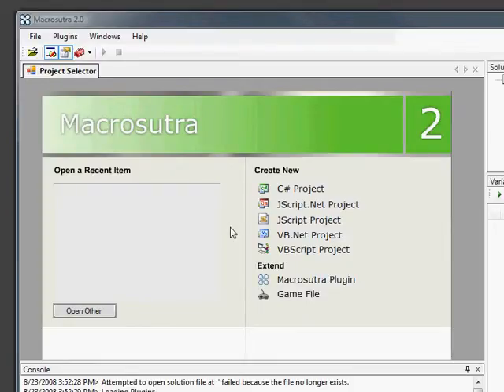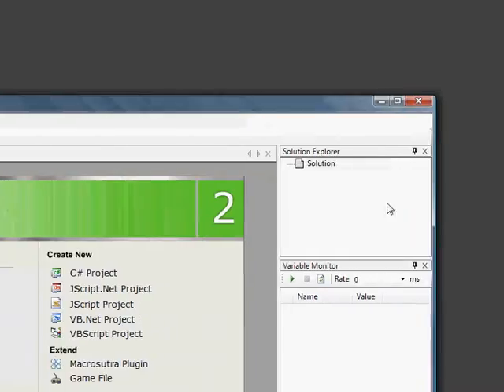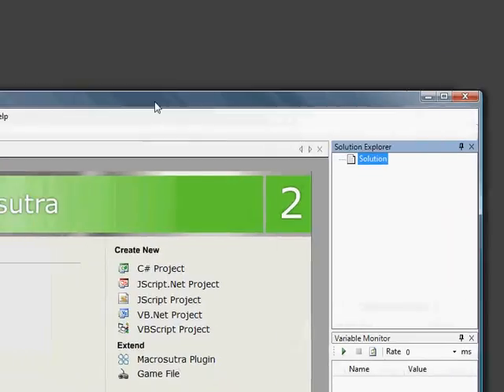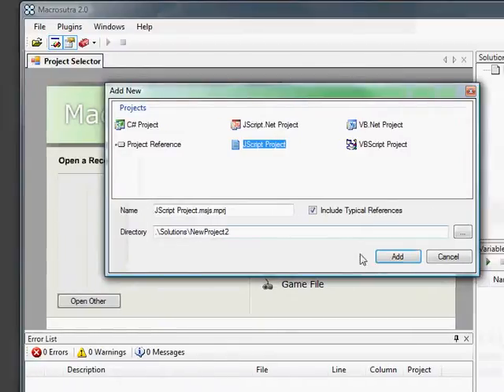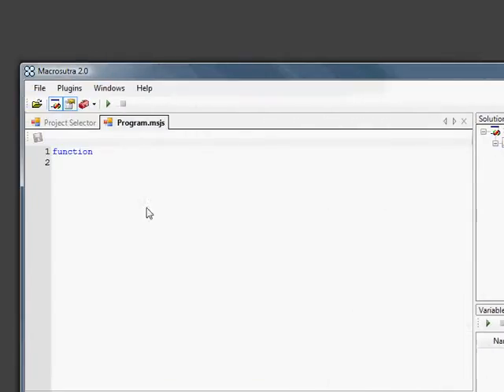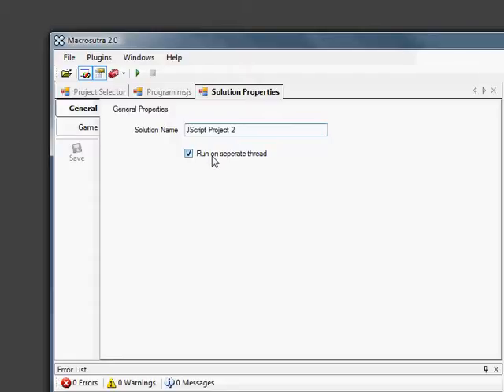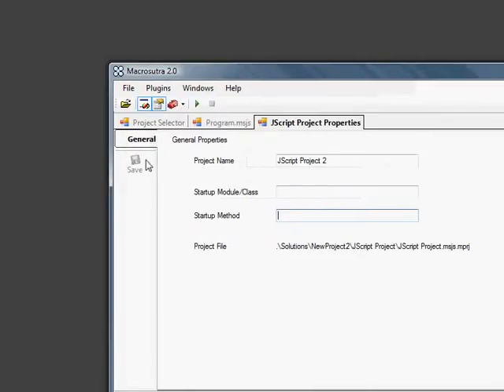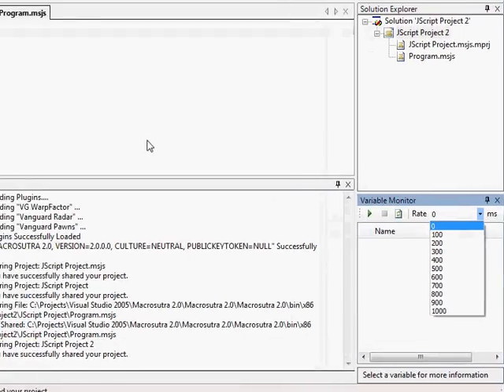Macrosutra Tutorial 3 - General UI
This tutorial goes over the basic UI elements of Macrosutra.